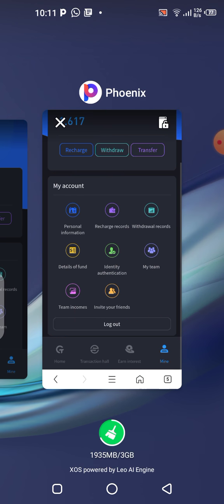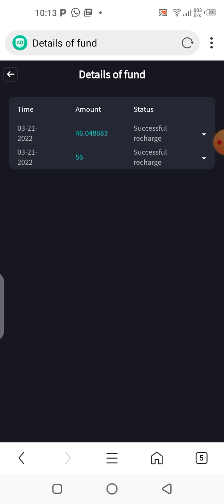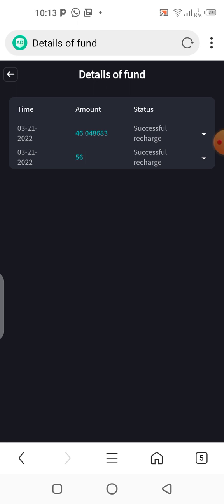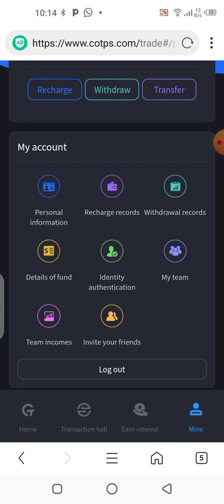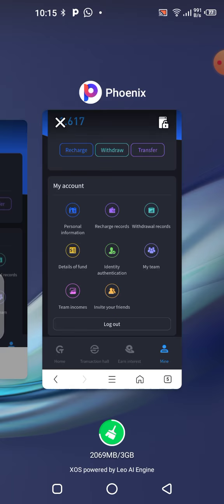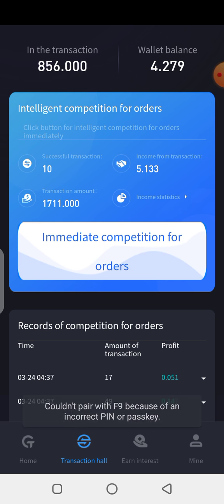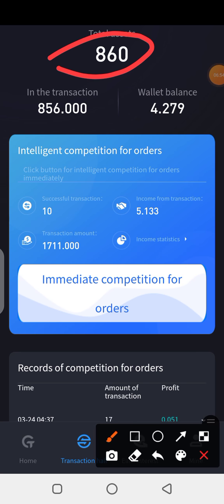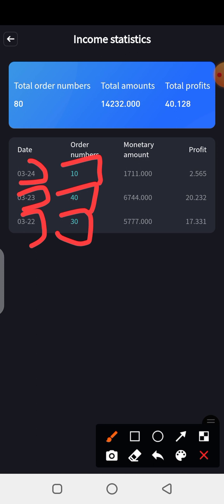Cotp: Legit or Not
Code: 567931

To trade with COTP.
You need a link to have an account;

CLICK ON IT AND BEGIN THE REGISTRATION PROCESS

 2. You will need a Registered Account using your phone number.
Get Ur kyc completed
Use any of the following:-

✅Voter card,
✅National ID.
✅Drivers license.
✅International passport

2. USDT (TRC20) wallet

3. Any amount of usdt you want to begin with for a start ( say $50 or more depending on your capacity) is allowed.
Minimum of $10 is allowed to kickoff trading.

4. Set your alarm to trade every 2 hours 10minutes.

This money will double after 22-30days with consistent trading.

Join and share to all to join us'-

💎KYC approval is important.
💎How to activate
💎How to trade daily.
Pls read through:-

Use any of your NATIONAL ID CARDS for verification, KYC is very important and easy also

Without verification , you cannot Withdraw more than $500 USDT in a day.
Thanks.